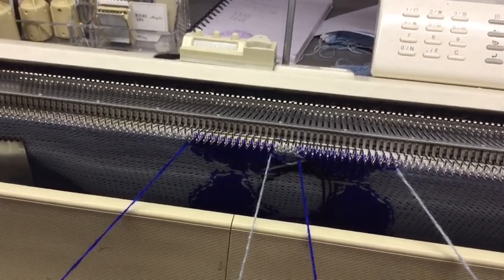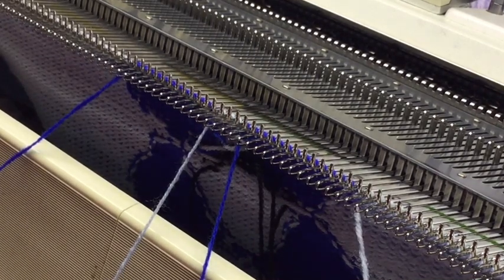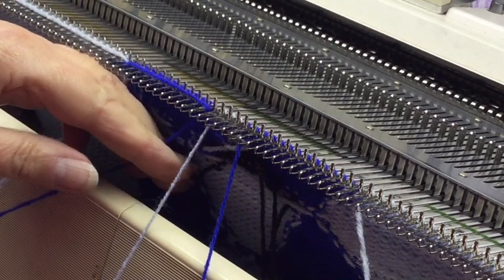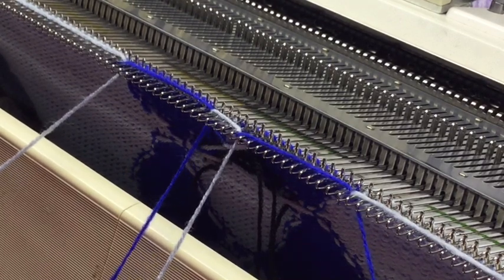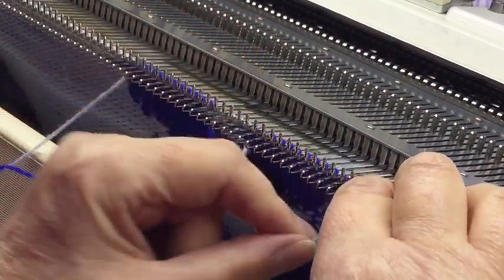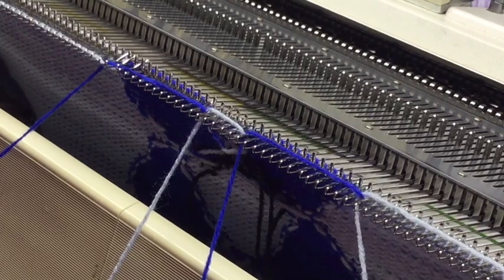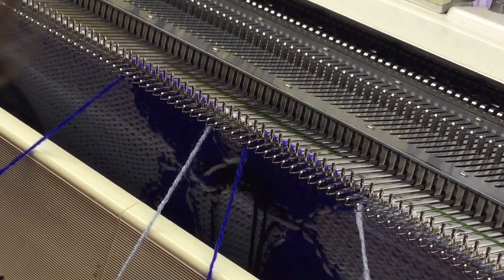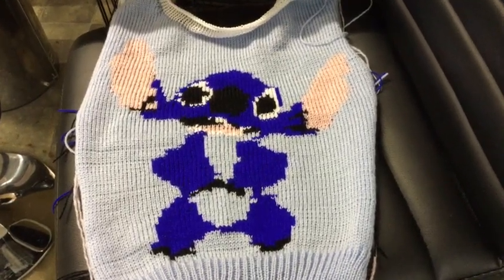Intarsia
Basic Intarsia